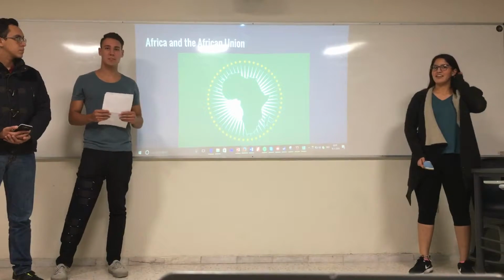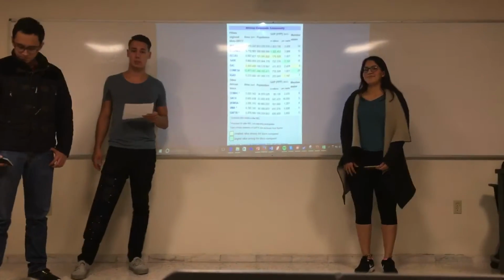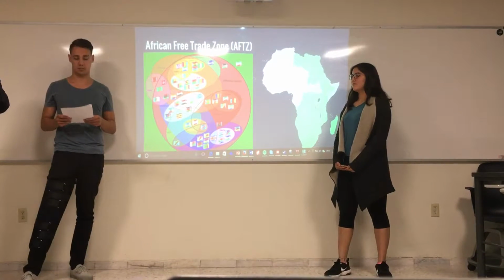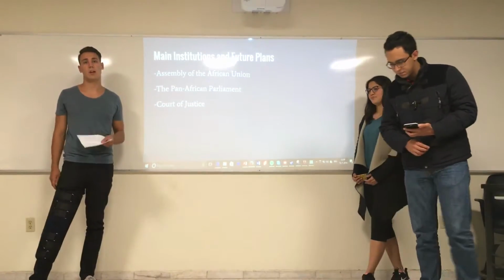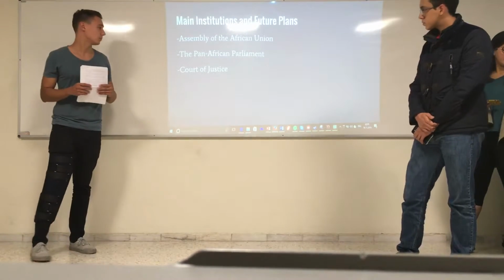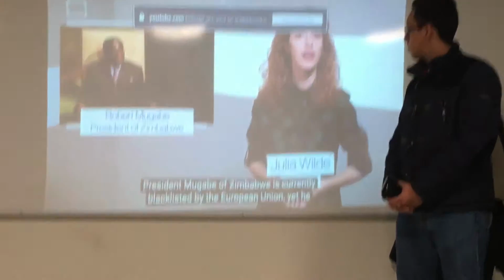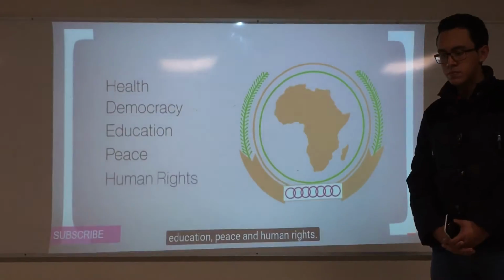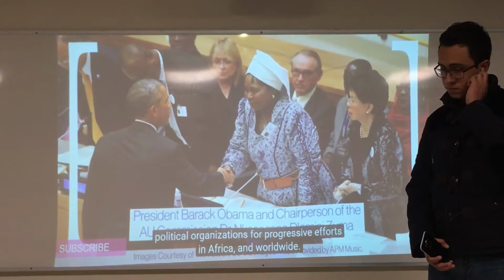16 de noviembre de 2016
Economic integration of Africa